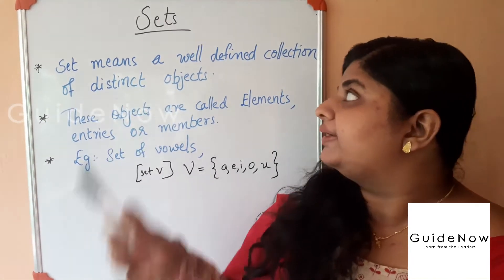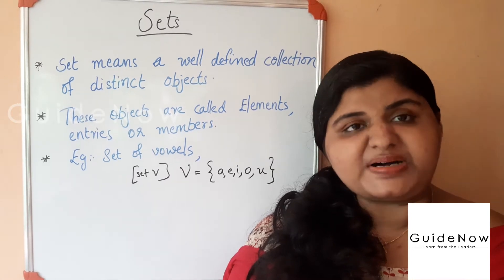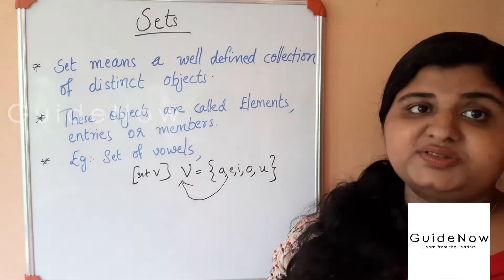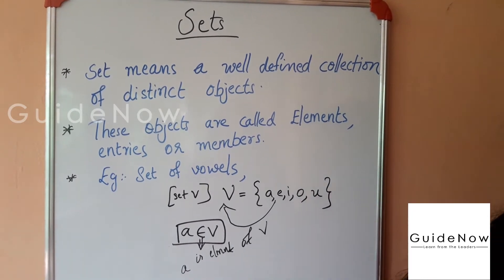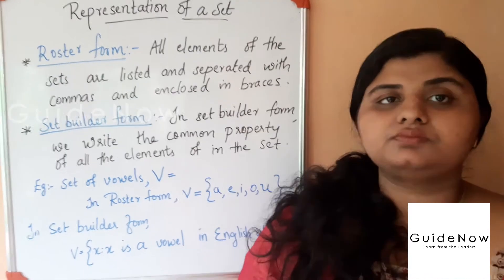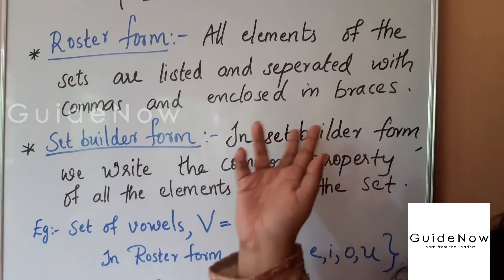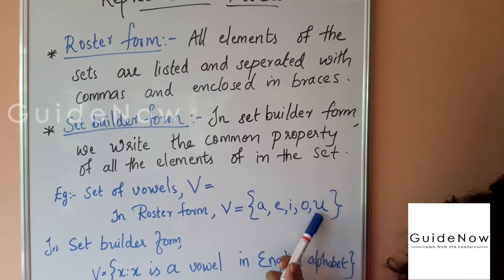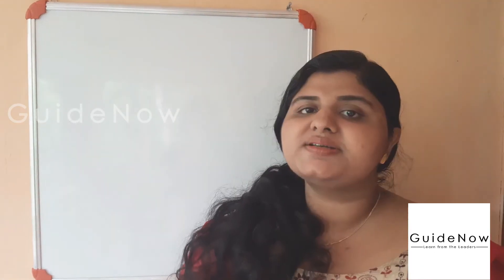SETS -ROSTER FORM & SET BUILDER FORM (Plus One Mathematics)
In this video a introduction to sets is given. Also representation of sets using roster form and set builder form is discussed .